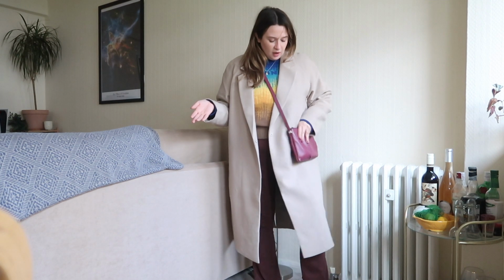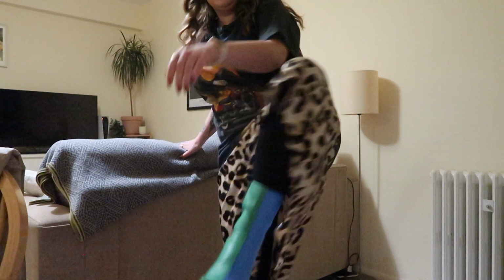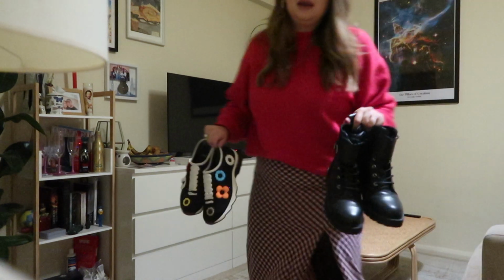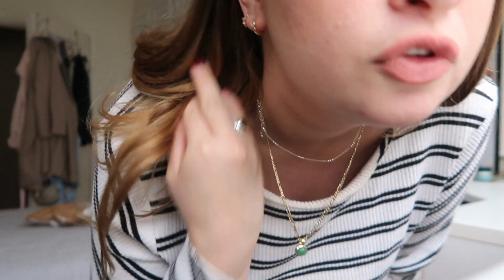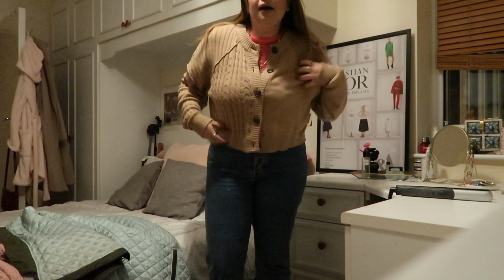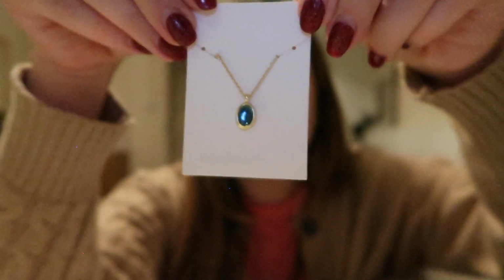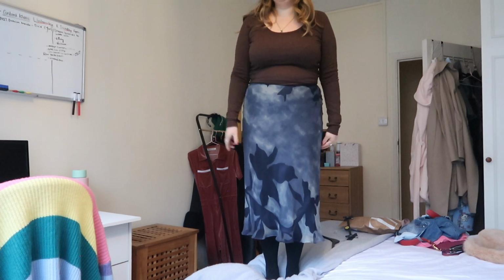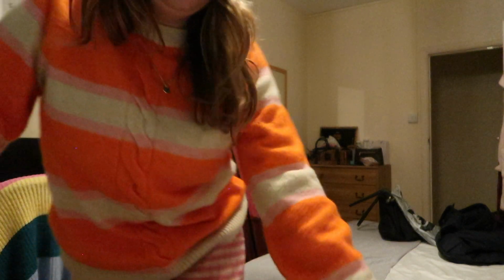7 Days 7 Looks | A Week in Outfits | Outfit Ideas for Winter 2023 | Thrifted Fashion